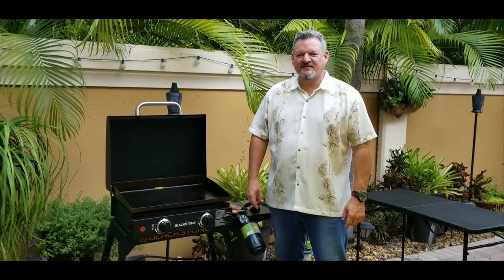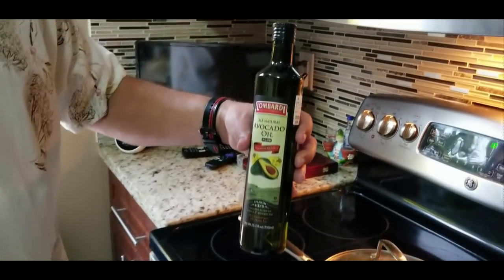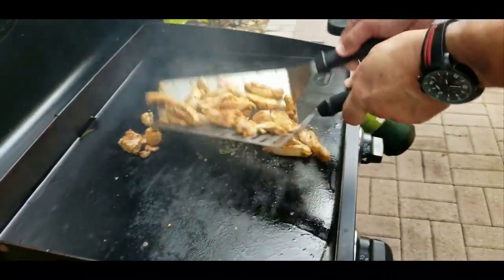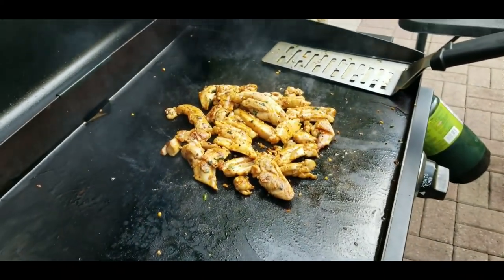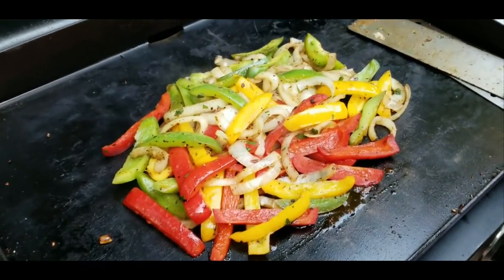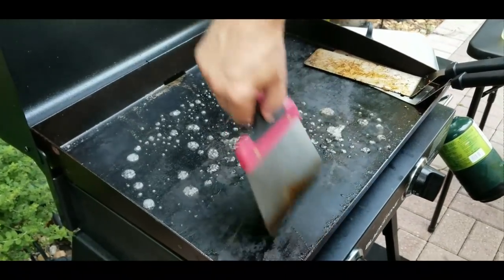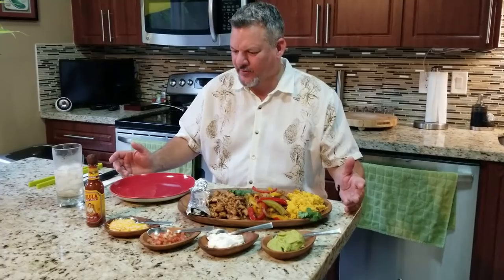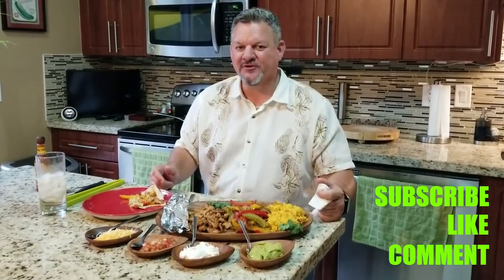Chicken Fajitas on the Blackstone 22" Griddle | COOKING WITH BIG CAT 305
I've been wanting to cook some Fajitas on the Blackstone and finally got around to it. Check out the awesome colors of all the ingredients and how all the flavors come together. It is an easy dish to make and you can add/subtract whatever ingredients/spices you like.

3 Chicken thighs cut into strips
2 medium onions cut into strips
3 medium bell peppers (I used green, red, yellow) cut into strips
1 lime cut in half
1 bunch of cilantro chopped
2 Tbs Fajita seasoning (I used McCormick's Chipotle Roasted Garlic)
Flour Tortillas
Salt/Pepper

Toppings: shredded Mexican cheese, pico de gallo, sour cream, guacamole, hot sauce of your choice (I used Cholula with Chipotle)